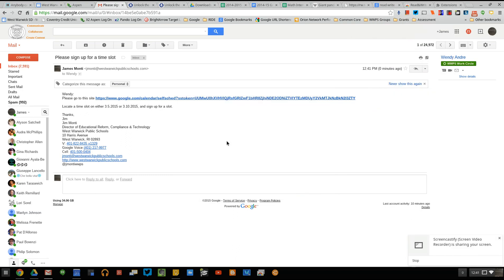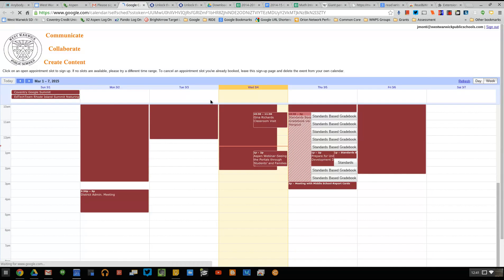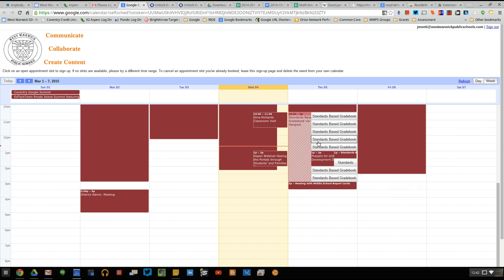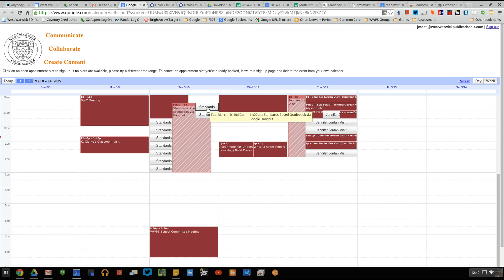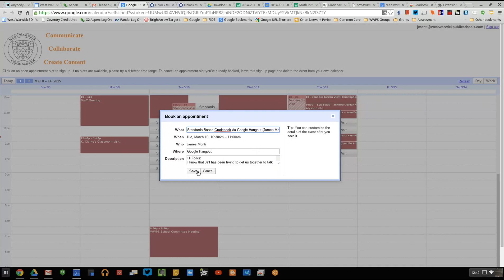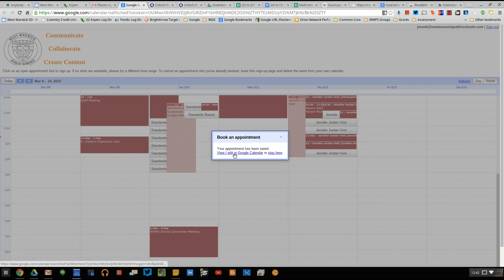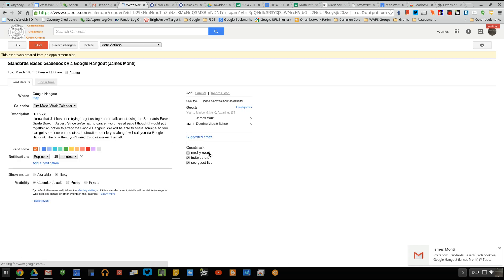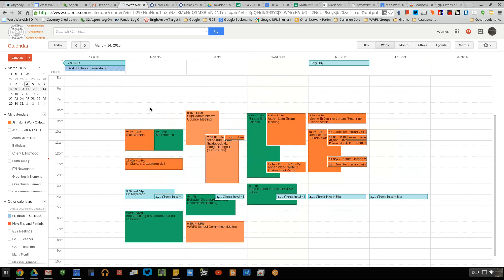Add Yourself to a Google Time Slot in Calendar.webm